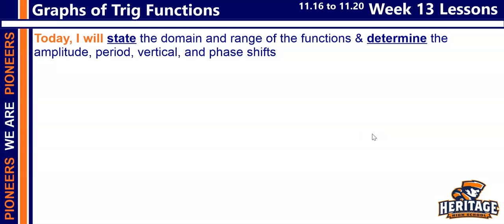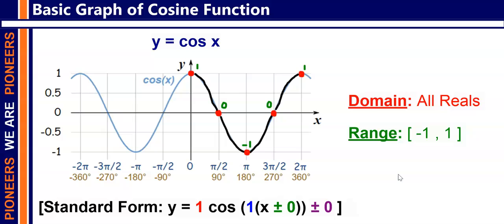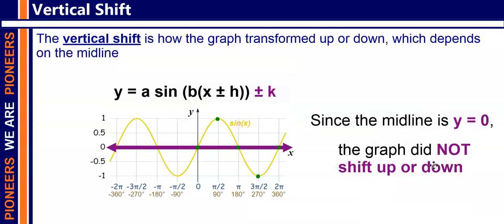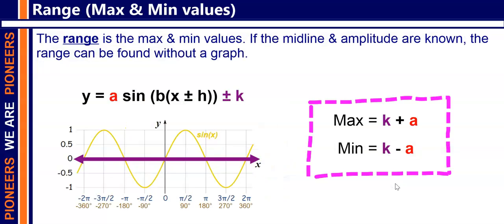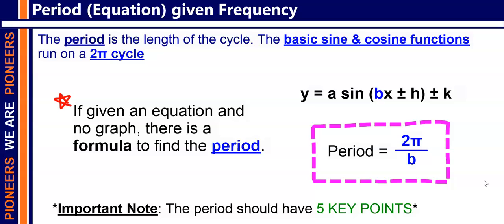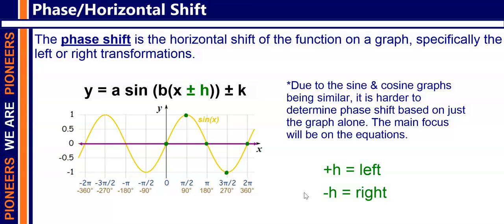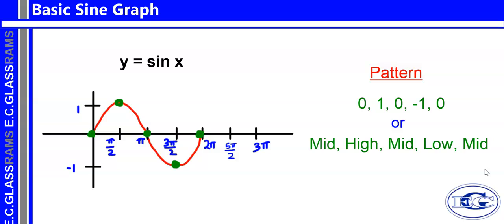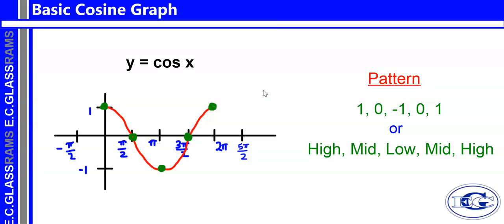Review Sin & Cos Graphs